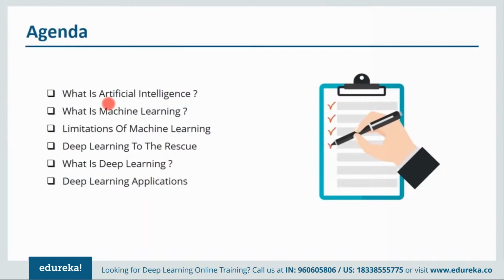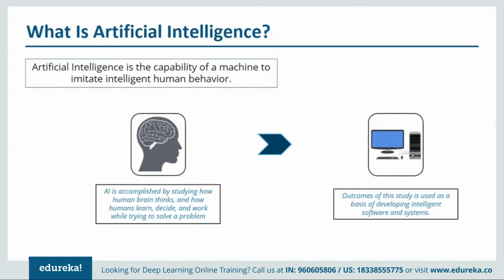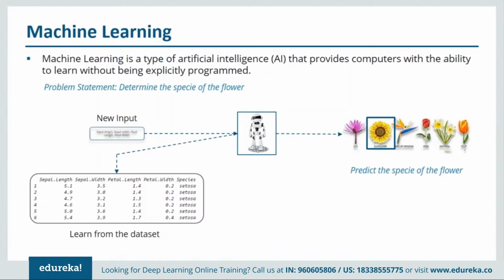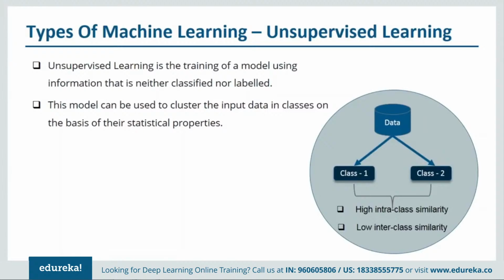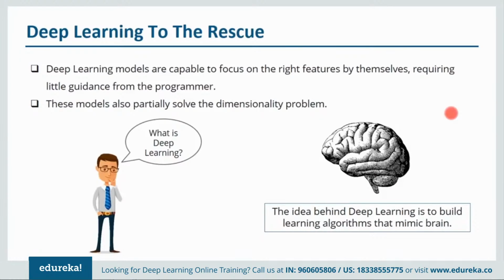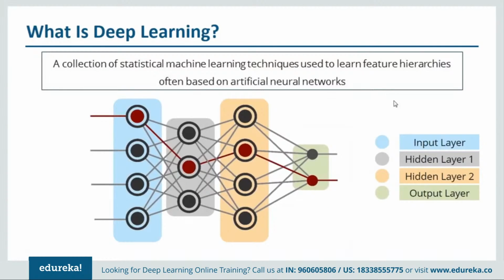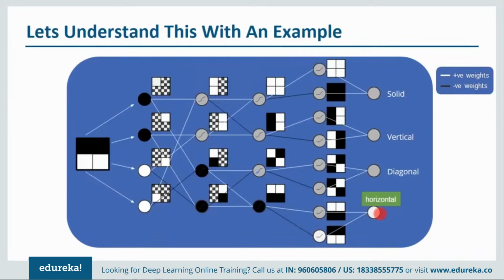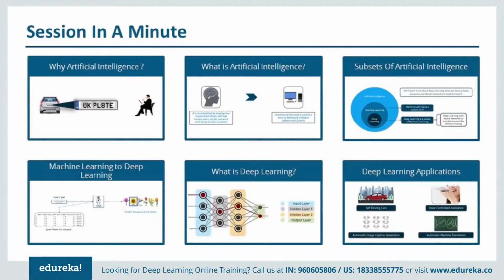What is Deep Learning? | Deep Learning Tutorial For Beginners | Edureka | Deep Learning Rewind - 1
This Edureka "What is Deep Learning" video will help you to understand the relationship between Deep Learning, Machine Learning and Artificial Intelligence. It will also explain what is Deep learning and how Deep Learning overcame Machine Learning limitations and different real-life applications of Deep Learning.

1. This is 21 hrs of Online Live Instructor-led course. Weekend class: 7 sessions of 3 hours each.
2. We have a 24x7 One-on-One LIVE Technical Support to help you with any problems you might face or any clarifications you may require during the course.
3. At the end of the training you will have to undergo a 2-hour LIVE Practical Exam based on which we will provide you a Grade and a Verifiable Certificate!

The following professionals can go for this course:
1. Developers aspiring to be a 'Data Scientist'
2. Analytics Managers
3. Business Analysts
4. Information Architects
5. Professionals who want to captivate and analyze Big Data
6. Analysts wanting to understand Data Science methodologies